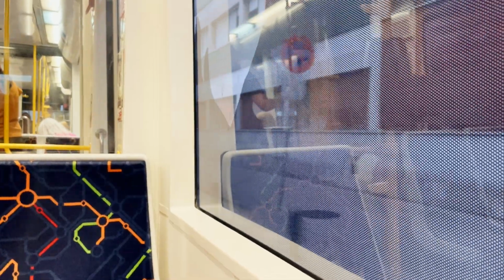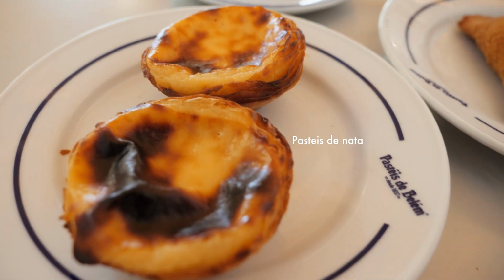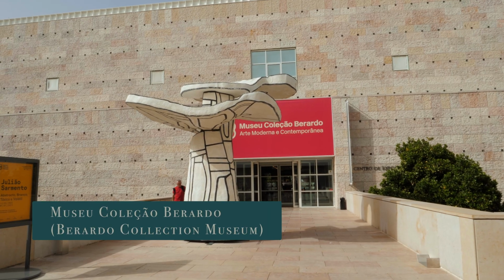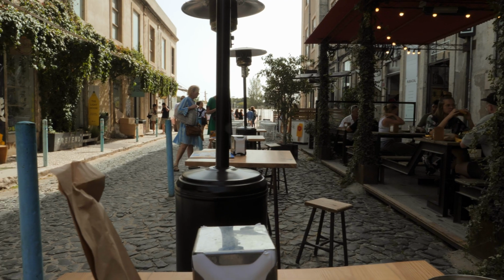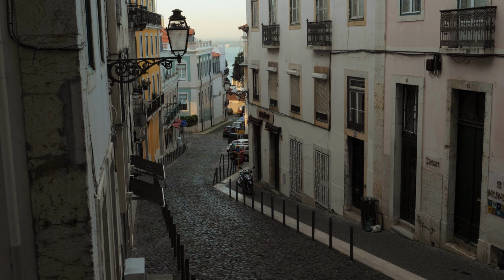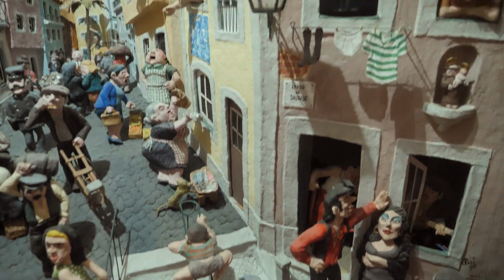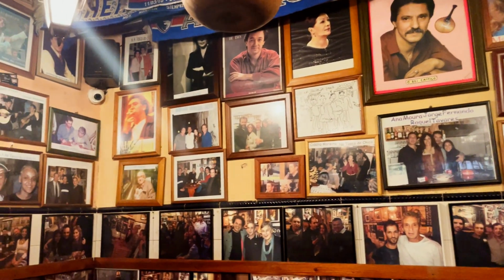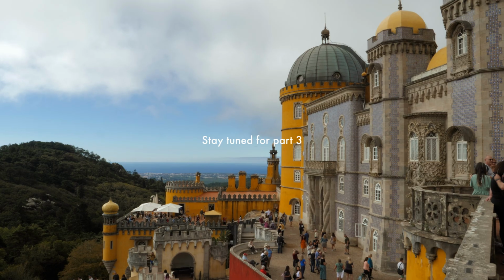Exploring Lisbon's Neighbourhoods (Belém, Alfama) - My Solo Trip to Lisbon, Portugal (Part 2)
This is part 2/3 in my Lisbon series from when I spent a month solo travelling in Lisbon, Portugal last fall. In this video, I explore the neighbourhoods of Belém, Alcantara, and Alfama. I probably butchered some of the names and words. :)

Want to support me?

SOME OF MY FAVOURITE TRAVEL TOOLS
Airalo - I use eSIMs instead of physical SIM cards. It's super convenient!
Get Your Guide - I've used this to book tours and activities.
Wise - I use the Wise card to pay when travelling, as well as being able to easily withdraw cash from ATMs.

My Gear:
Camera - Panasonic GH5
Lens - Panasonic Leica 12-60mm
            Panasonic Lumix G Vario 45-150mm f4-5.6
Microphone - Rode VideoMicro
Tripod - MeFOTO Backpacker
Mini tripod - Manfrotto PIXI evo
Variable ND Filter - Gobe

0:00 Going to Belém
0:13 Jeronimos Monastery
1:06 Pasteis de Nata
1:59 National Coach Museum
2:31 Monument to the Discoveries
2:44 Belém Cultural Centre
3:12 Tower of Belém
3:47 Alcantara/LX Factory
4:56 Sunrise in Alfama
5:33 Exploring Alfama
6:45 Fado Museum
7:31 Lunch at Taberna Sal Grosso
7:47 National Tile Museum
8:20 Fado at Tasca do Chico